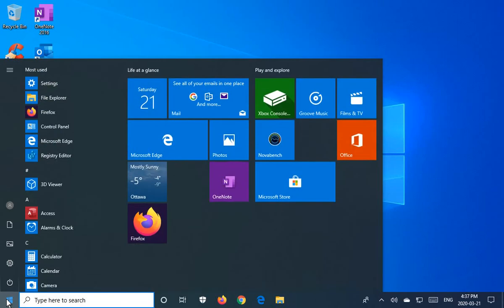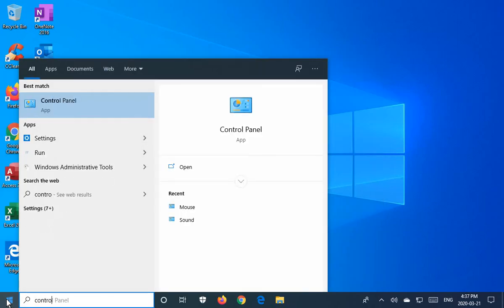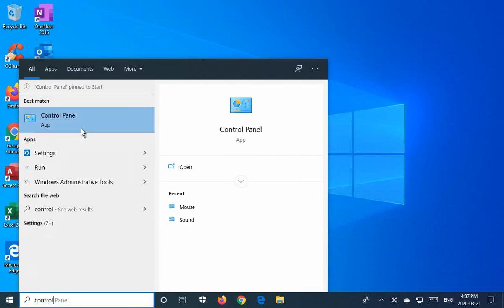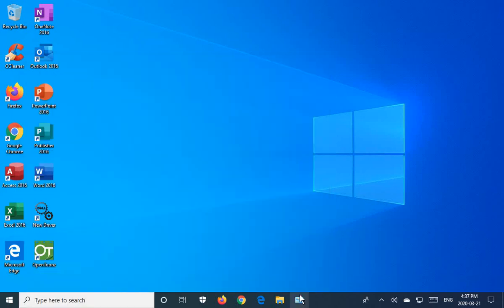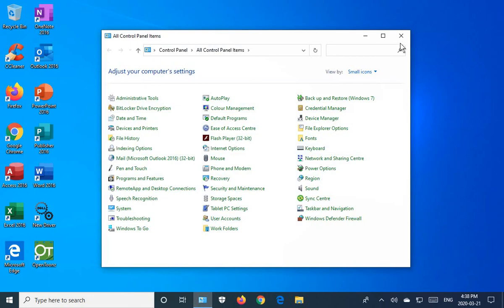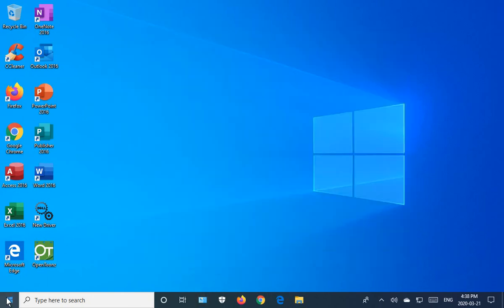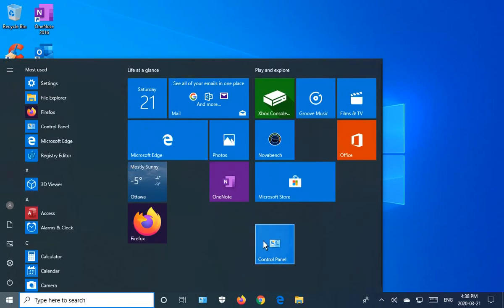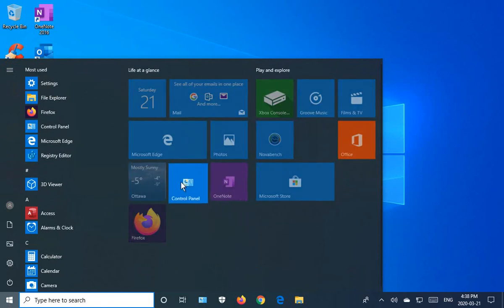✔️ Windows 10 Tip - Create a Control Panel Shortcut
Control Panel, Shortcut, Taskbar, Start Menu, Icon